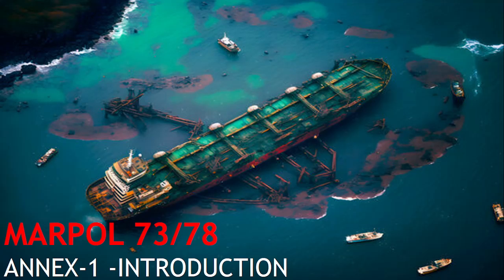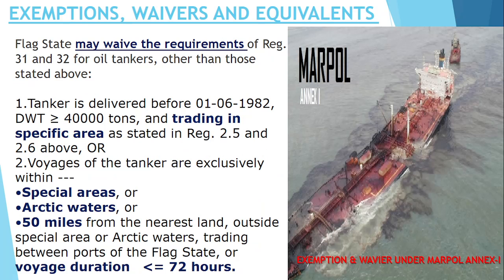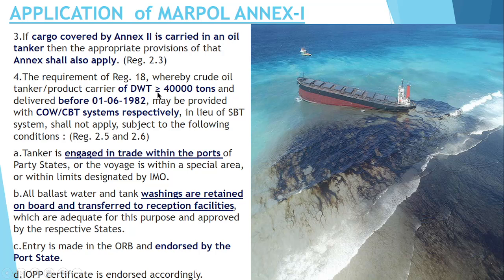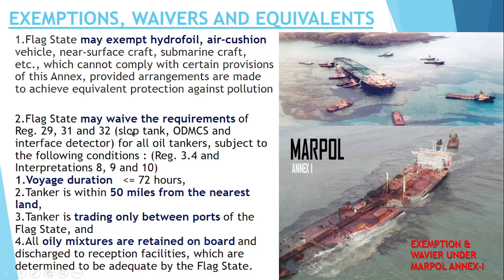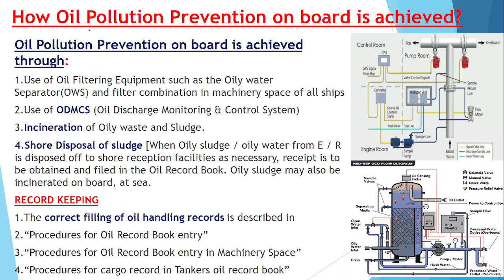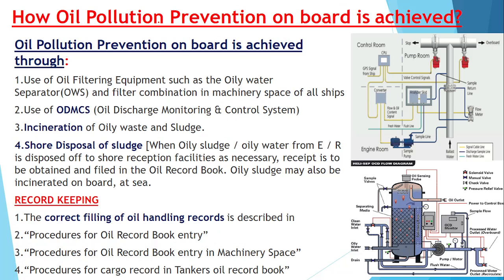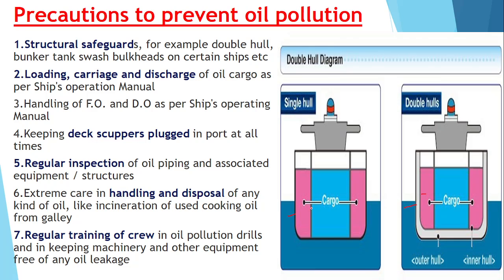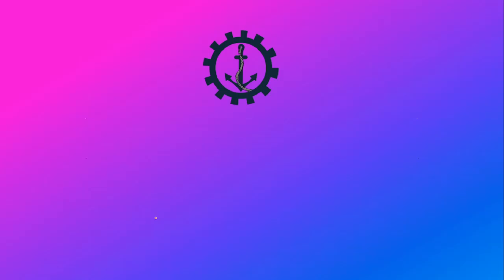Annex-1 of Marpol|Introduction|Application|Exemption|Waiver of Regulation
In this video our viewers will learn about following things:
1.APPLICATION  of MARPOL ANNEX-I
2.EXEMPTIONS, WAIVERS AND EQUIVALENTS
3.How Oil Pollution Prevention on board is achieved?
4.Precautions to prevent oil pollution

1.MARPOL   History & Evolution
2.Source of oil Pollution in Annex-1
3.Chapter of Annex-1

In this video our viewers will learn about:
1.What is the Purpose of Marpol?
2.How the Marpol came into Existence?
3.Why Marpol entered into force in 1983?
Or
4.What is MARPOL 73/78?
 5.MAJOR Protocol of MARPOL?
6.Annex in Marpol?

 if you want to know about method to reduce  EXXI please click on the below link:

1. Procedure of Releasing EPL
2. When EPL can be released?
3. What action to be taken after EPL is released?
4.How EPL help in reducing EEXI?
5. How Deadweight help in Reducing EEXI?
6.How Energy Saving Device help in reducing EEXI?
7.What is content of Onboard Management Manual(OMM)?

If you want to know about Engine power limitation working then please click on the below link:

1. What is Engine power limitation?
2. What is Shaft power limitation?
3.How EPL can be installed in Ship?
4. What EPL consist of?
5. Flow Chart Explaining EEXI application

If you want to know about IMO Green house gases strategy , then please click on the below link:

1. What is an EEXI?
2. How can you reduce Green House Gas Emission from Ship?
3.What is IMO strategy to reduce GHG?
4. IMO GHG reduction Strategy?
5. Method to reduce Greenhouse gas from ship?